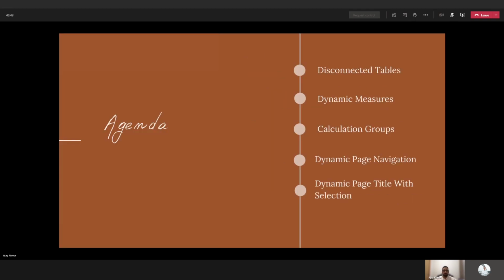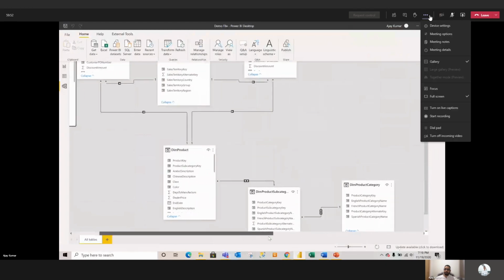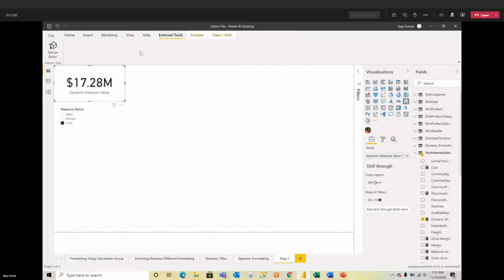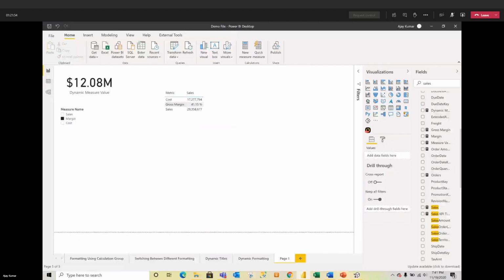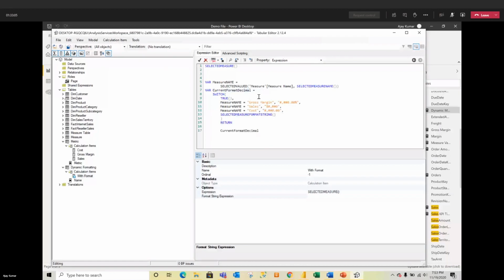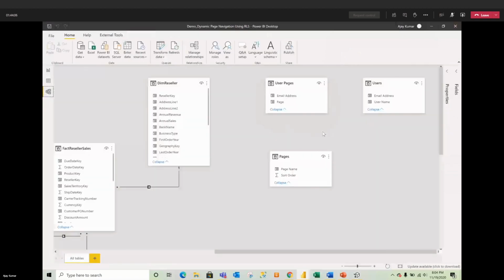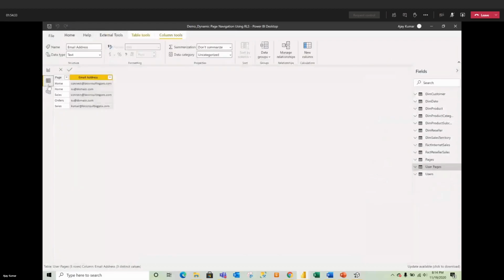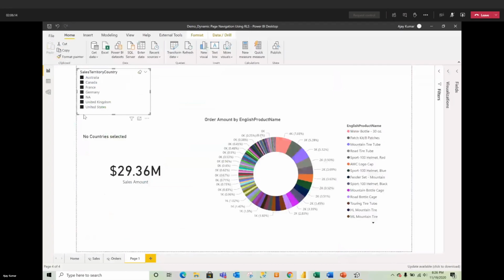Dynamic Measures, Dynamic Formatting&Disconnected Tables in PBI with Ajay Kumar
Ajay is going to share with you some useful tips & tricks that can help you with your everyday Power BI tasks.

In this presentation, you'll learn:

*   What is a disconnected table

*   How to use it to create dynamic measures

*   How you can create dynamic formatting using Calculation Groups in Power BI

Speaker's Bio:

Ajay Kumar has more than 10 years of commercial and IT experience in the Banking &amp; Finance industry with deep knowledge and experience in Business Intelligence and Data Analytics.

Being a Microsoft Certified Trainer and Microsoft Certified Data Analyst Associate, he is handling a popular Youtube channel, “BI Consulting Pro” where tutorial videos about Power BI tips and tricks are shared weekly.

Specialties: Power BI, Power Pivot Data Modelling, Power Query, DAX, MDX, Excel BI, Business Intelligence, SSAS, SSIS.